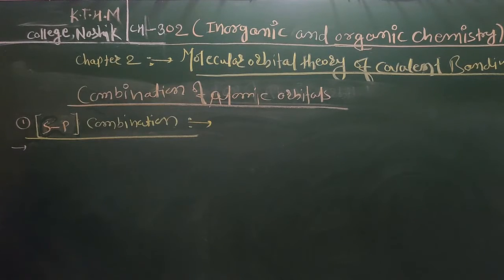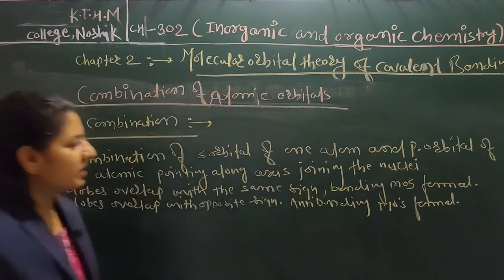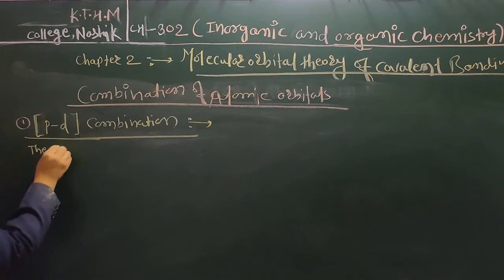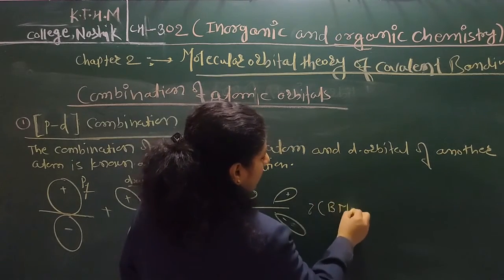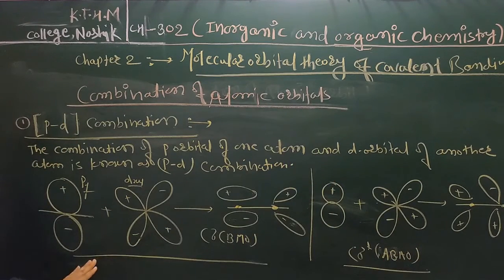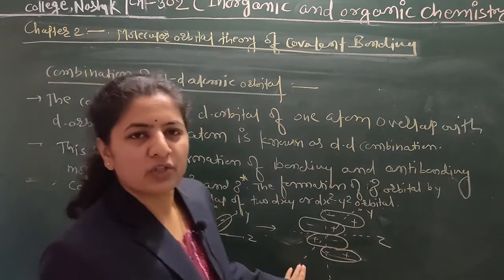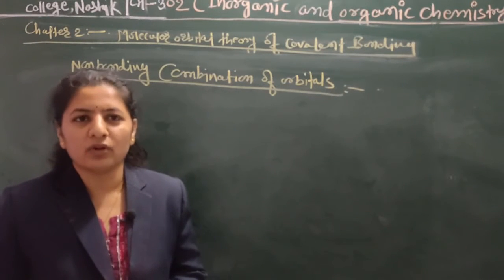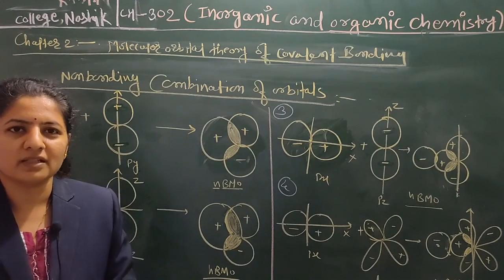S.Y.B.Sc. CHEMISTRY(Inorganic) | Sem-III |CH 302 | Dr. R.K. Pawar | MOT of covalent bonding |Lec.16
Lecture 16

CHAPTER:   Molecular Orbital theory of covalent bonding|

TOPIC:  Combination of s-p, p-d and d-d atomic orbital |
Non-Bonding combination of Orbital|